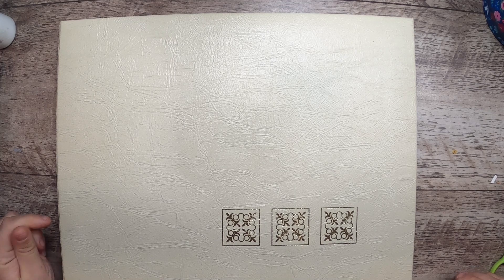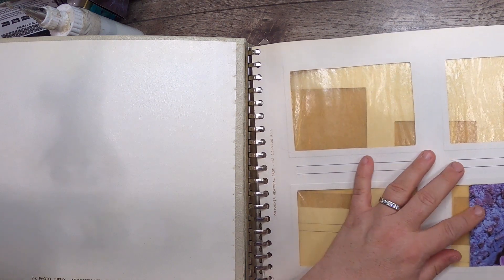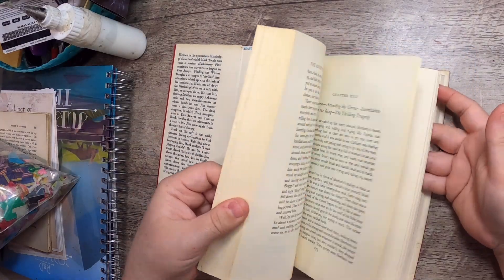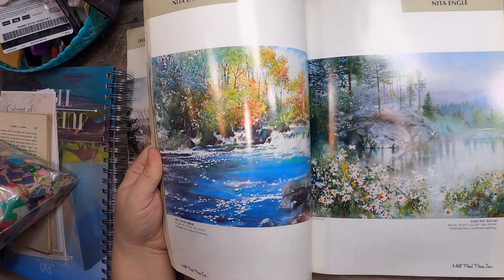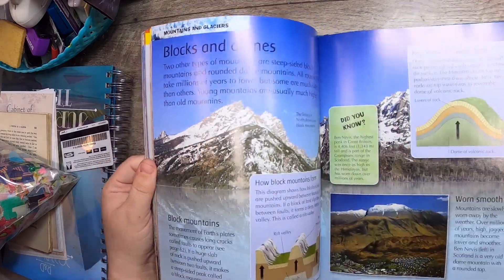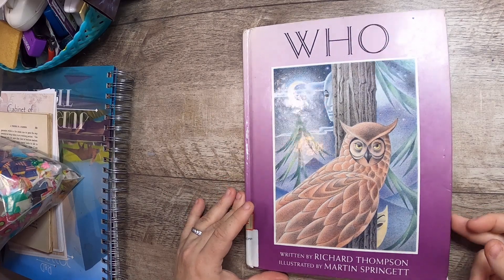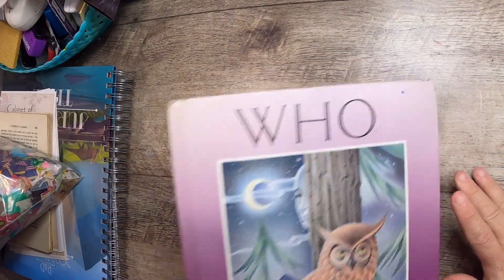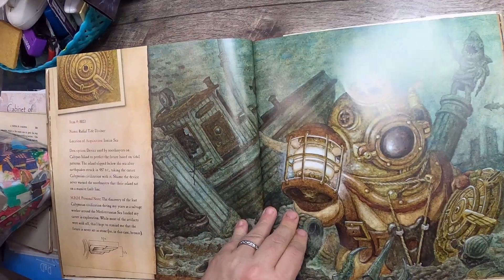thriftythursday and thriftycanucks for November 2, 2023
I joined the open collaboration hosted by @TurquoiseDreamingSheree  and Thrifty Canucks hosted by @imagesbykim